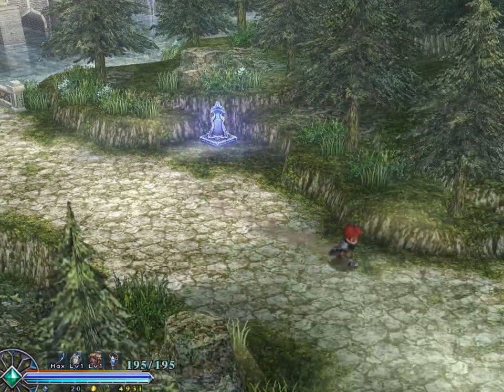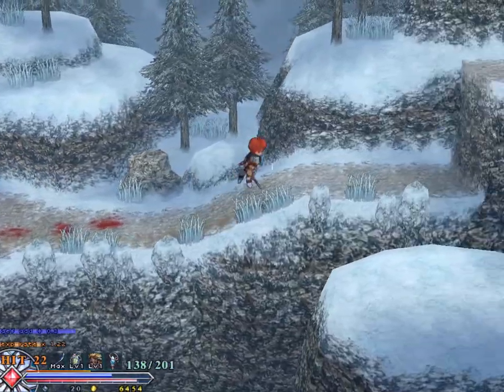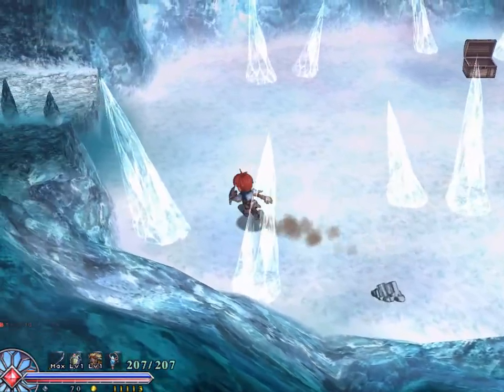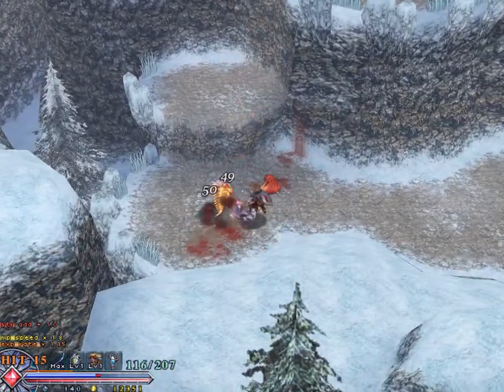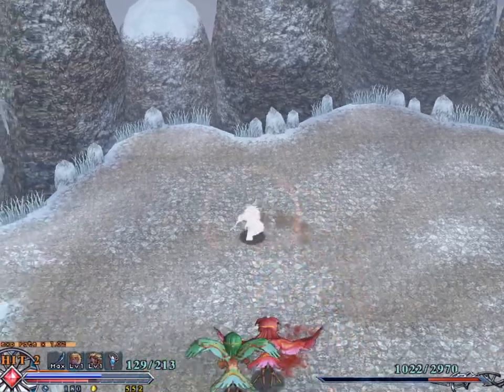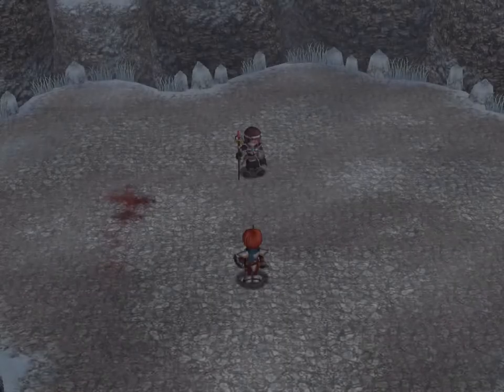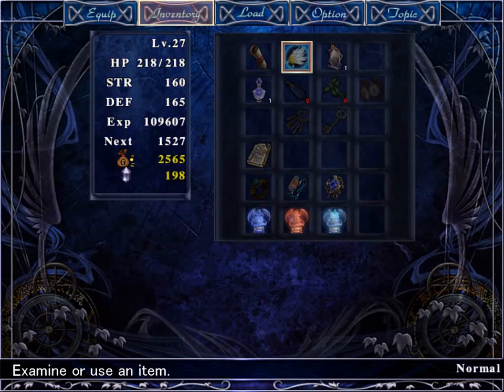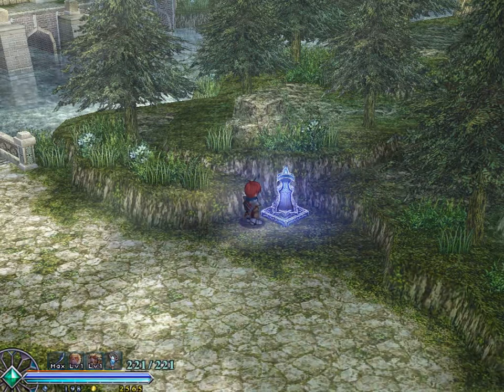Ys: Oath in Felghana Part 8- Mountain Maniac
With bonus harpies